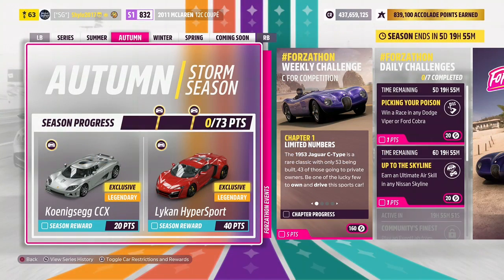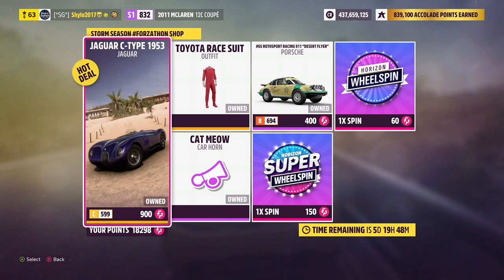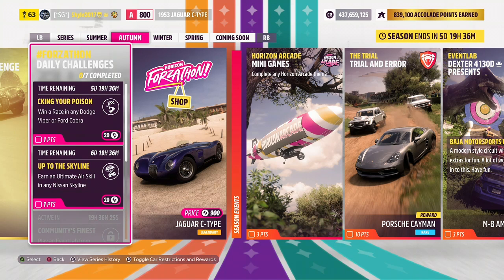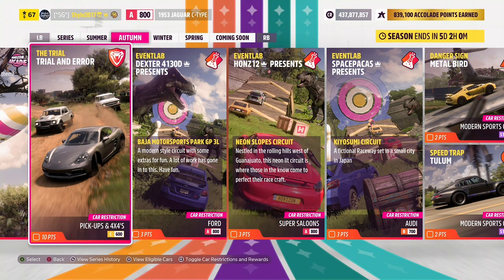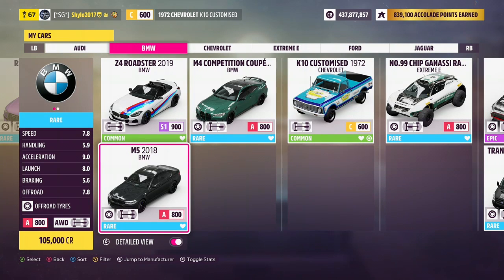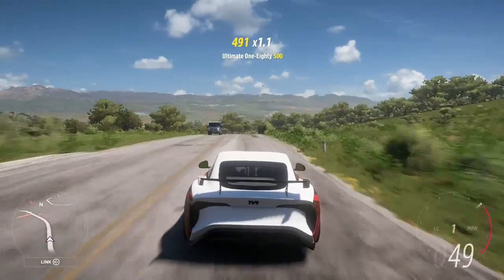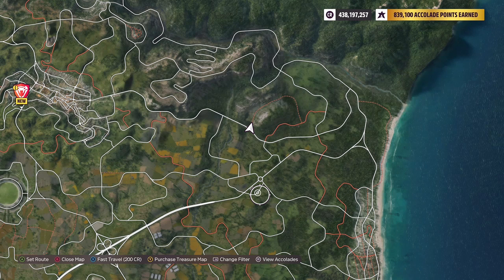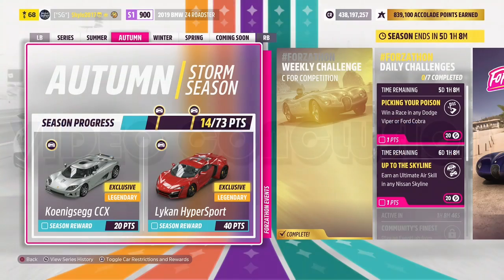Forza Horizon 5 | Community Choice: Autumn: Festival Playlist Full Walkthrough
Today's video covers the Autumn Festival Playlist for Series 29: Community Choice, a complete walkthrough/guide of all the challenges. As usual, my tips, tricks and tunes all feature, with coverage of every single challenge for the second week of the current series 🎮

As per last week's first video of 2024, and just to repeat here for those who perhaps didn't watch that: eagle-eyed viewers may spot some changes to the graphics of the video - I wanted to give the guides a bit of a facelift, and I may also continue to do this in other ways. (I have already updated the thumbnail a bit too, and that has another facelift for week 2.) ⭐

Thank you for your consistent support as always!❤ I hope to bring you more of these guides throughout the year, hopefully refining them in the process, and of course get 2024's livestreaming under way ASAP!😎

P.S. For the featured Audi Quattro tune, I forgot to put the GT on the screen, but here it is for those of you who want it: Andrew9565.

Chapters:
00:00-03:54 Season Introduction
03:54-10:24 forzathon Events Section
10:24-13:22 Horizon Arcade
13:22-16:06 The Trial
16:06-20:28 Seasonal EventLabs
20:28-24:21 Seasonal PR Stunts
24:21-26:14 Seasonal Championships
26:14-27:28 Photo Challenge
27:28-28:34 Collectibles
28:34-30:51 Monthly Rivals
30:51-32:27 Expansion Events
32:37-33:53 Outro and Thanks

Thank you very much for watching, your support is greatly appreciated!

BIG thanks to "Twisterium" from Pixabay for the awesome intro/outro music!